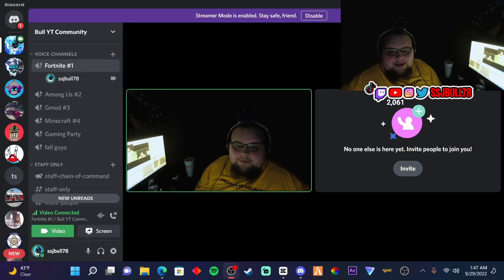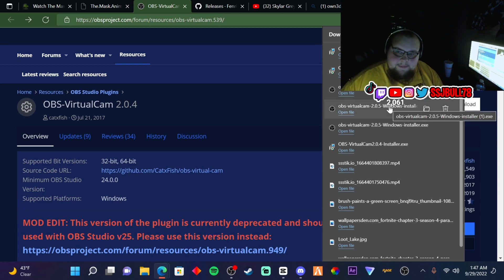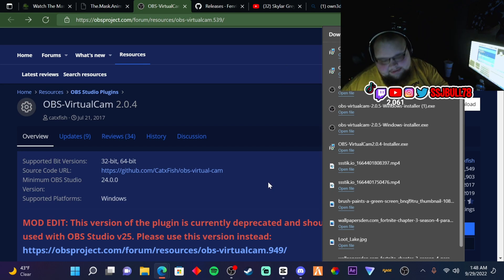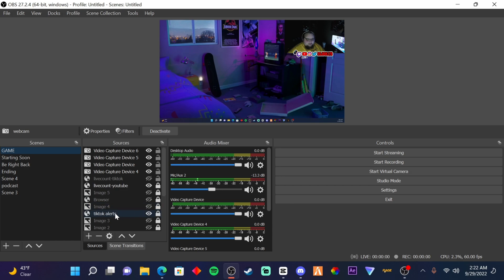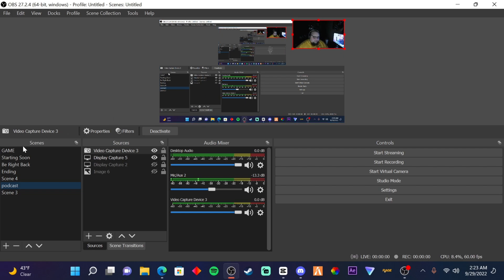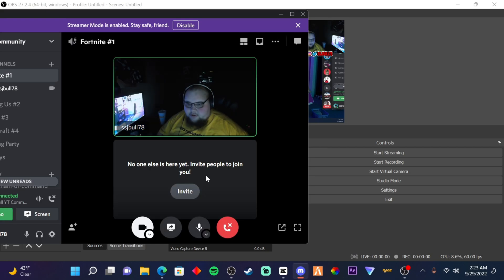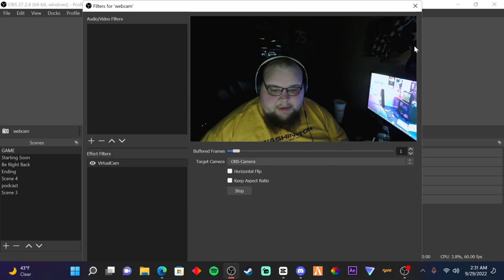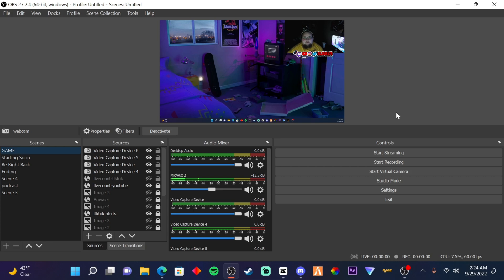Multiple WebCams With Just One Obs,Discord,Streamlabs,Others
Today Video i will show you how to have Multiple webcam with just one that you can use it on discord and obs the same time

My support a creator= SSJGANG
Make sure to refresh every 30 days

it will be faster replays in discord

if you really need help i dont see my email sometimes

Epic itsbull78

0:00 Intro
0:19 Download OBS-VirtualCam
1:09 in obs studio
1:18 add webcam
1:30 example
1:47 obs filters
2:08 webcam works
3:03 must know very important
3:38 outro thanks for watching